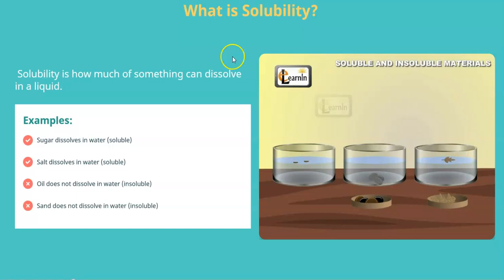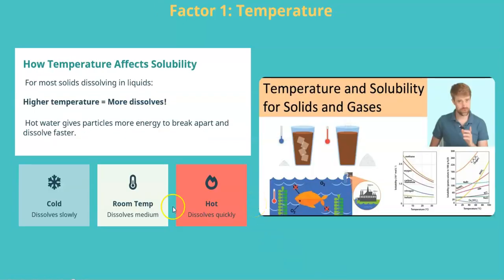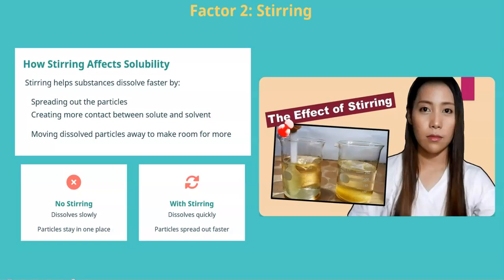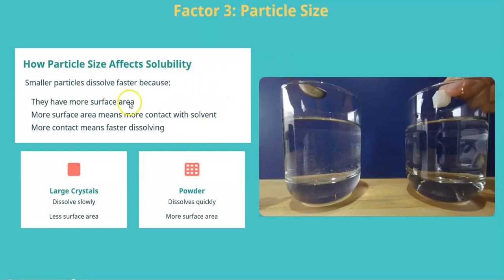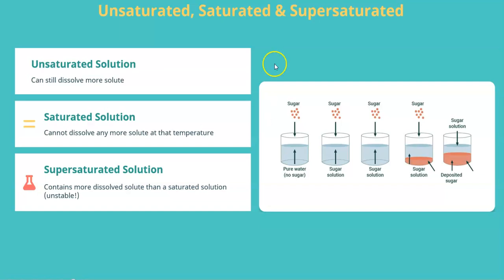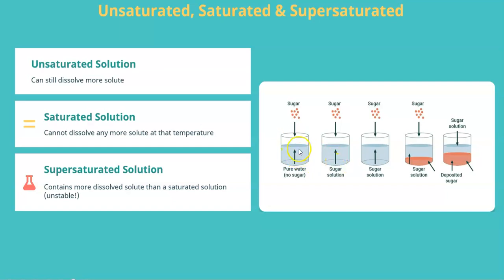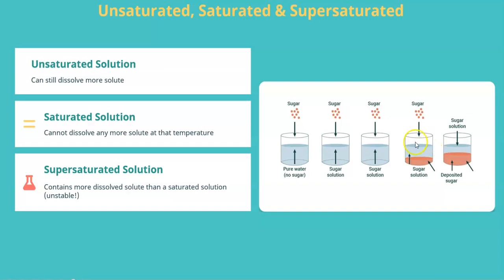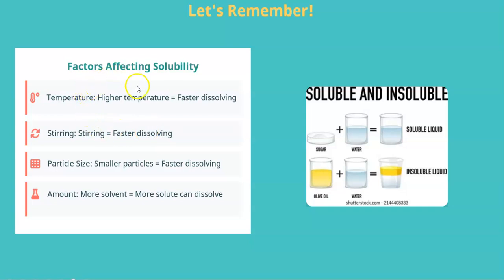Factors Affecting Solubility || with PPT attached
👋 Hey there, Ismol Teribol fam! 🎉 Join us on this incredible journey of tutorials where we explore, learn, and have a blast together! 🚀

- 🆕 Early access to our latest content!
- 🤩 Join a community of 16k awesome individuals!

- Assorted tips, tutorials, experiences, lessons

- 💬FB: Amaba Salonoy Justina: justina.besin.9

Your likes, comments, and shares keep us going. Let's build something awesome together! 💪